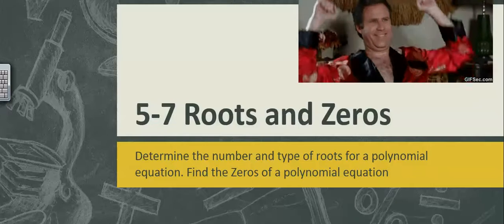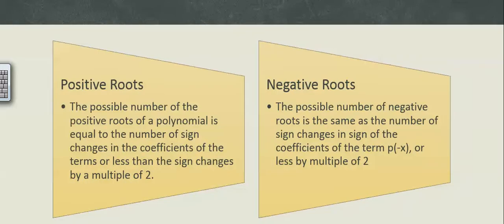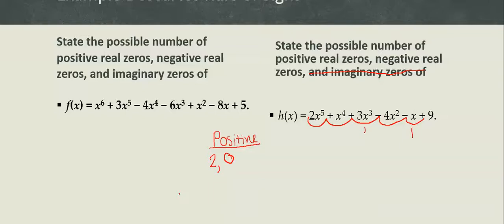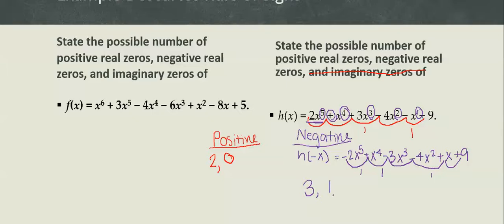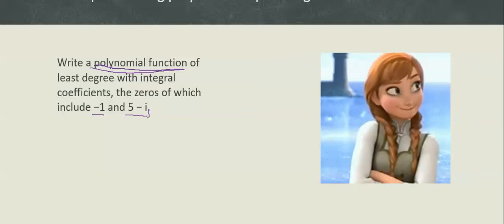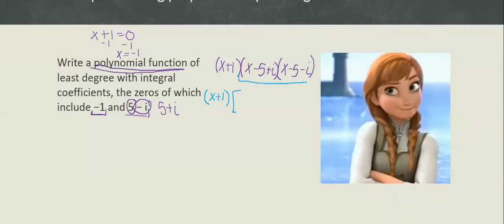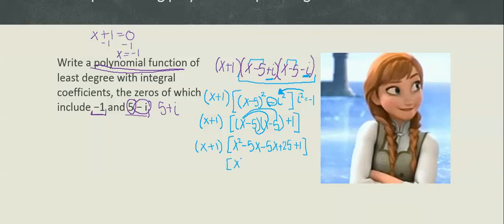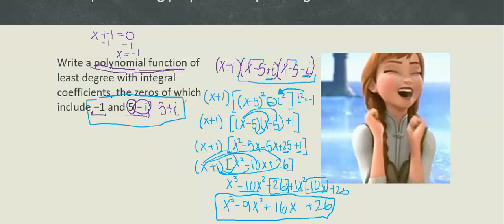5.7 Roots and Zeros